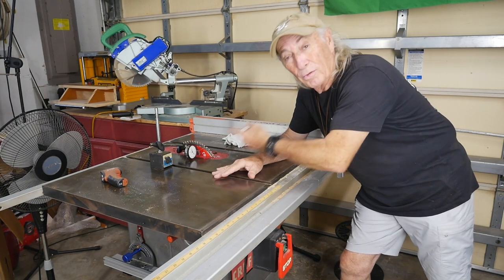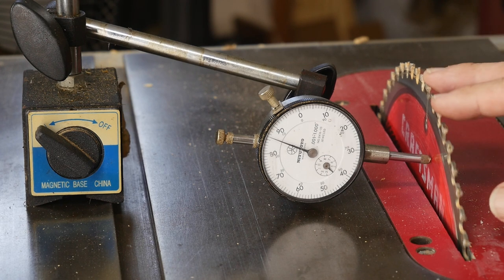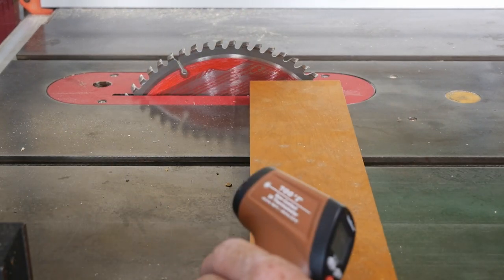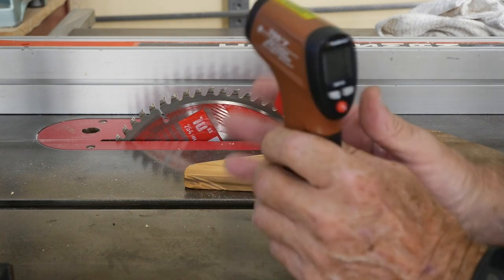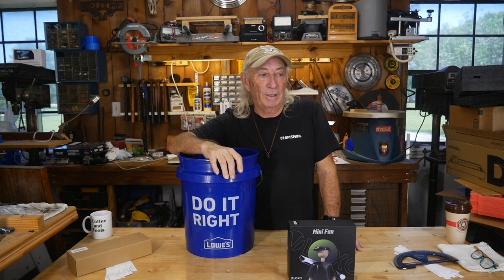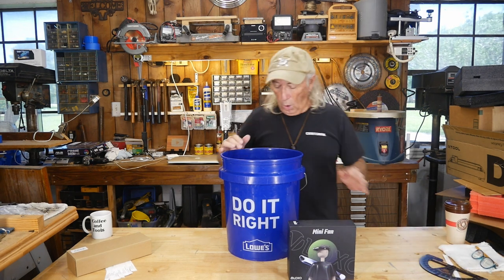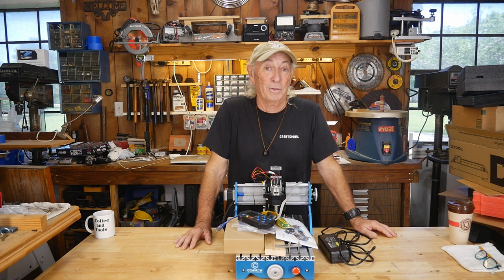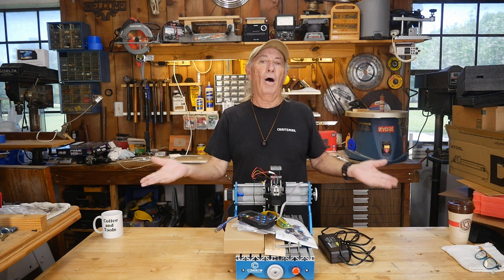Table saw blade heat warp myth ? Also: Drawing for tools and CNC giveaway Coffee and Tools Ep 251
We tried to heat up a blade on the table saw this week and measure it. Also gave away 3 tools for viewers and started a new draw this week for the CNC high speed router giveaway. Other topics on this channel include: wood projects, tools, tool repairs, custom jigs, basic wood shop work, wood tools, 3D printers, RV repairs, car repairs, custom work, CNC, lasers

Product links:

Due to Amazon requirements, links have been removed.